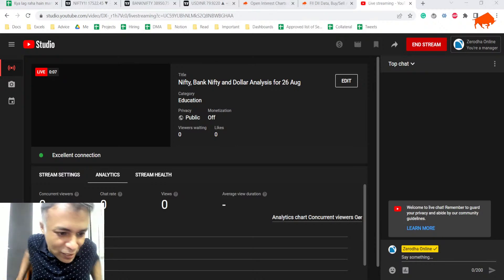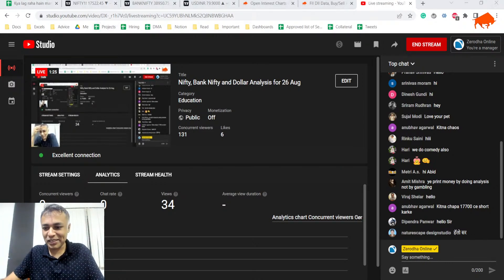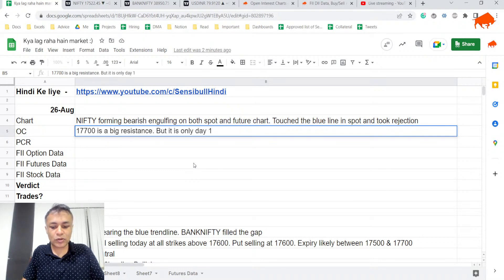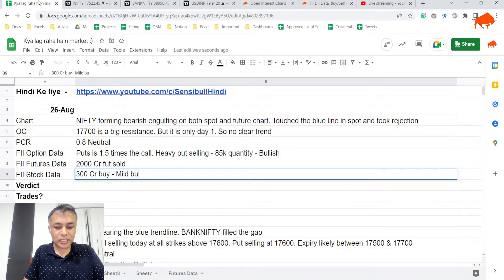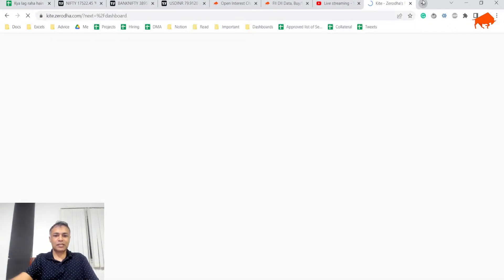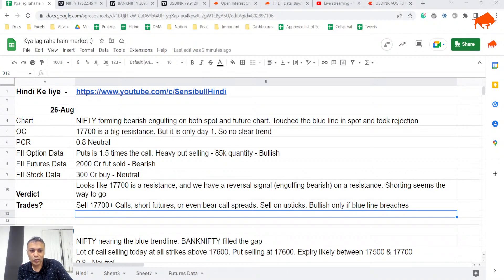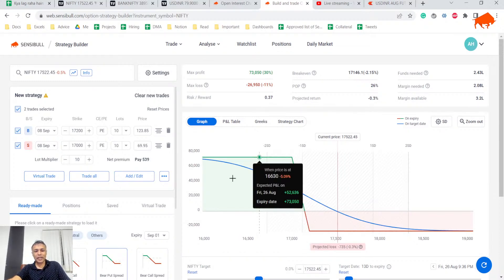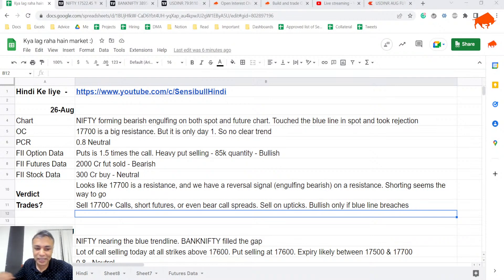NIFTY BANKNIFTY Dollar Analysis for 26 Aug